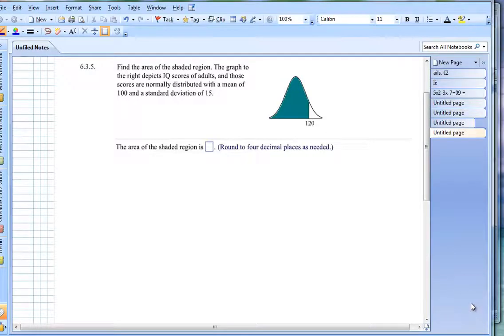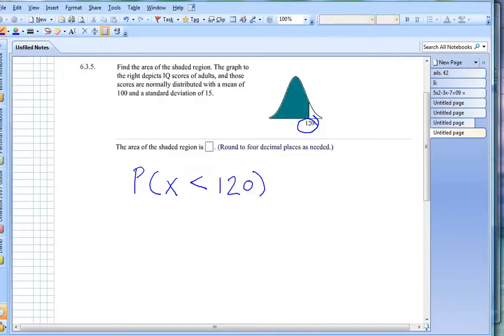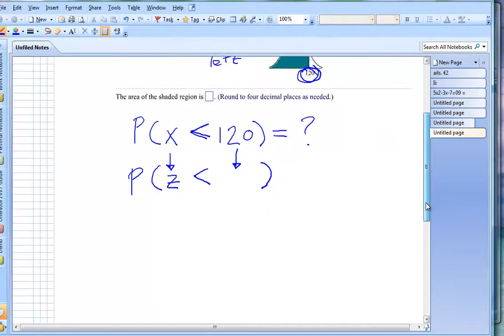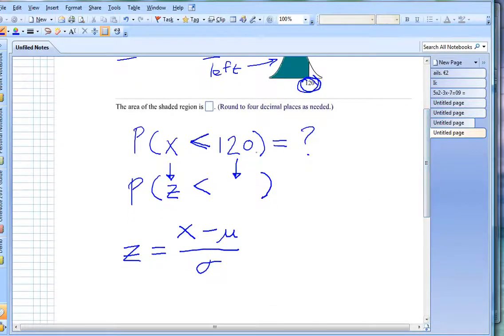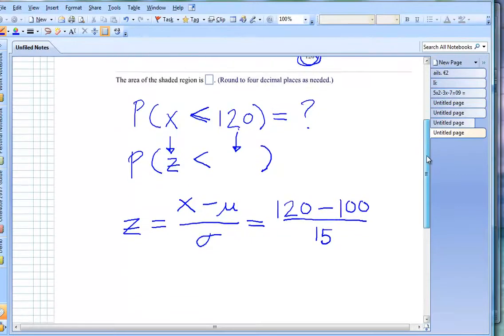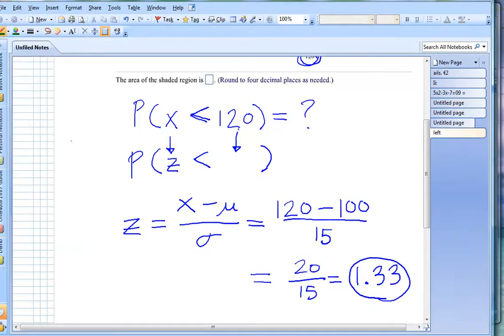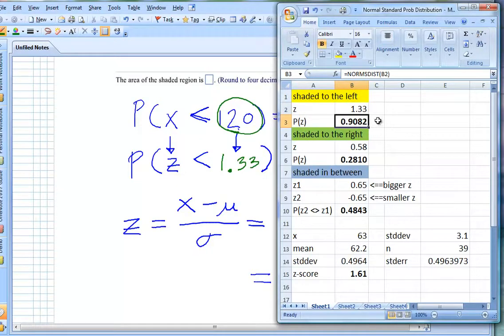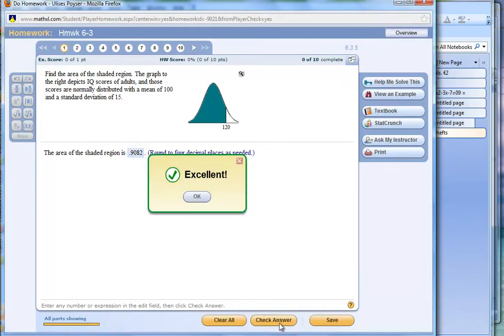Find area under curve of a normal distribution - poyser.mp4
This video describes how to change a given random variable (x) into a z-score, if the pop mean and pop stand deviation are known.